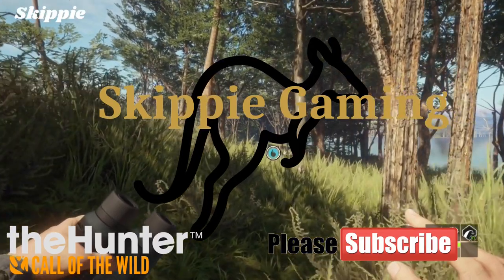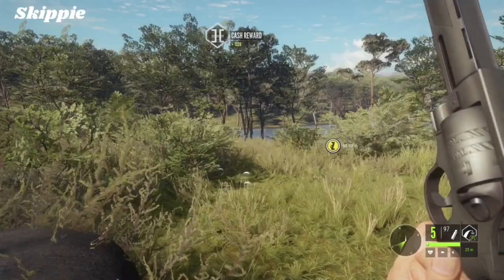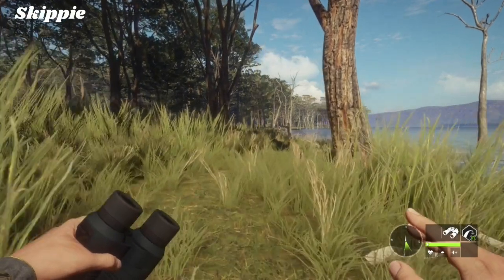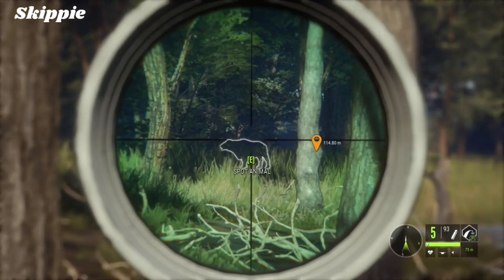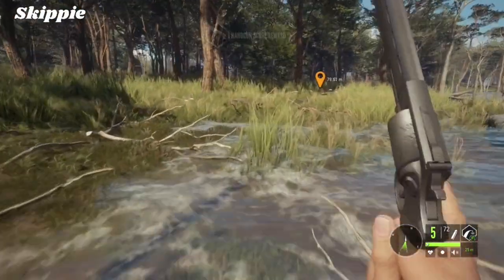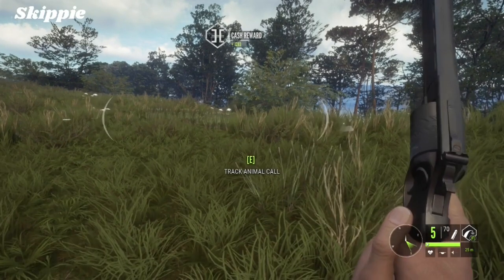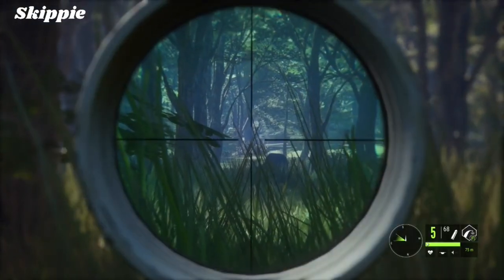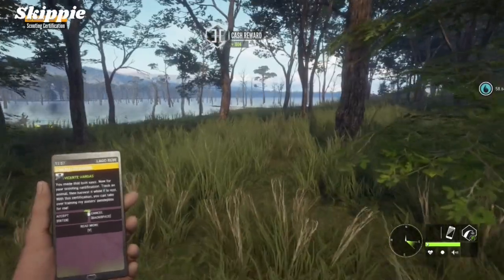Rhino Vs Buffalo theHunter: Call of the wild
Now Streaming 4am AEST Wednesday and Friday on youtube, Tuesday and Thursday 7pm Greenwich mean time and 1pm Central Standard Time (CST)